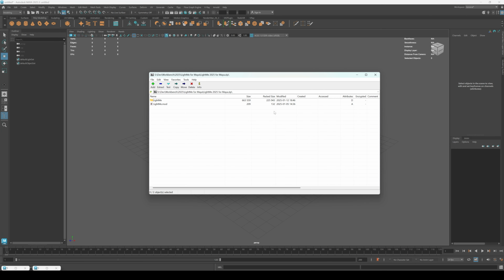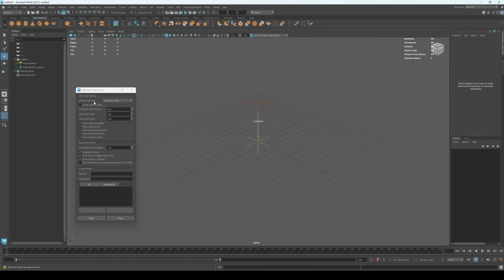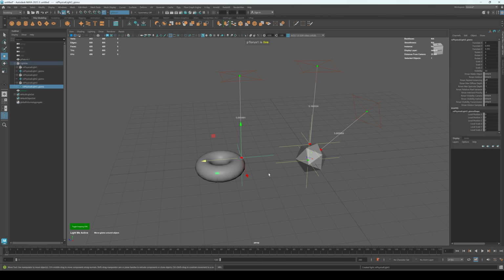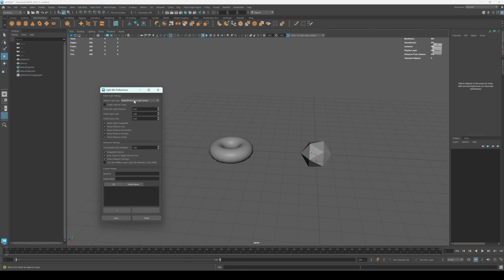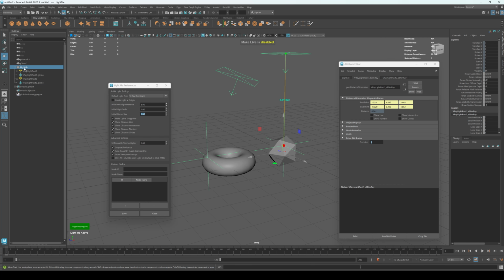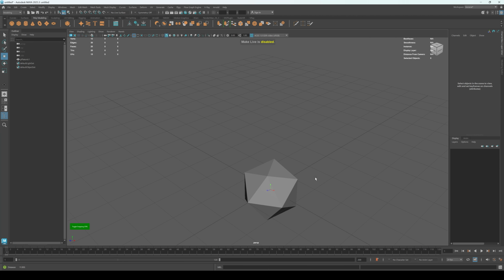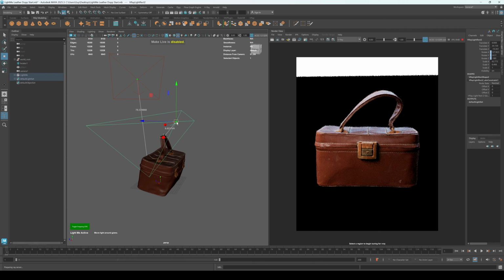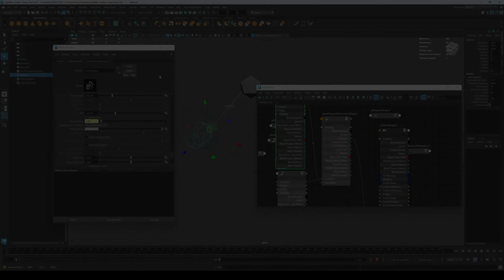Light Me for Maya - Product Demo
Product demonstration of Light Me 2025 for Maya

The ultimate light sniper toolkit for Maya